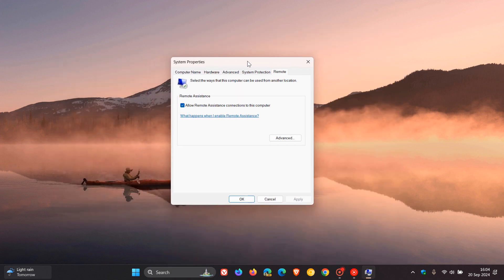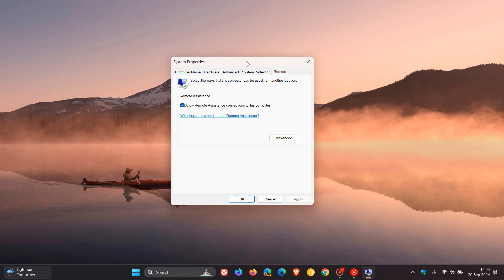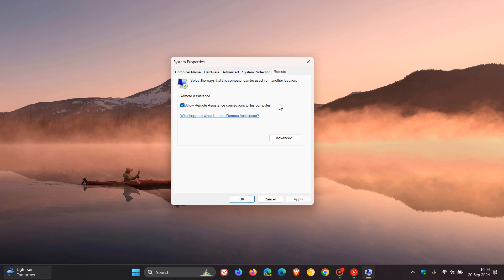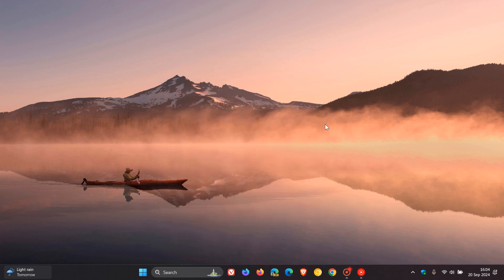How to Disable Remote Assistance For Better PC Optimization and Security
Windows Remote Assistance lets someone take over your PC and fix a problem from wherever they are.